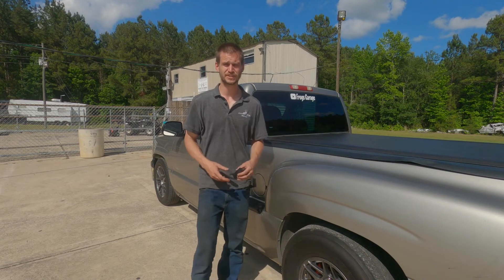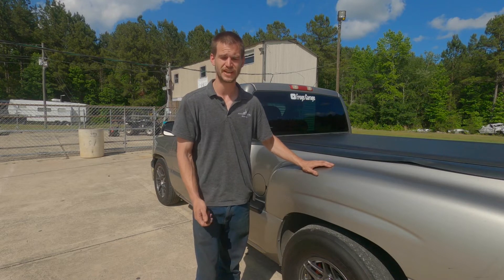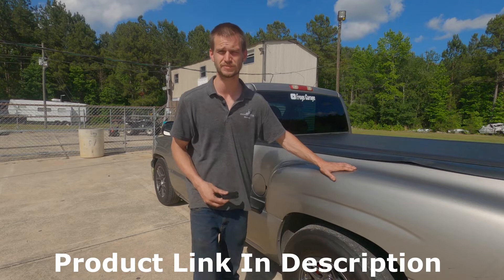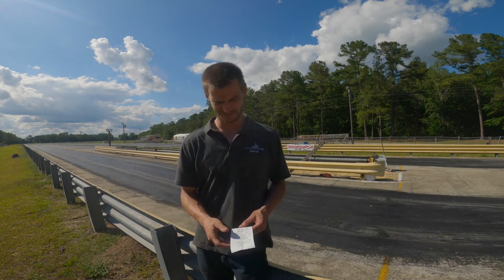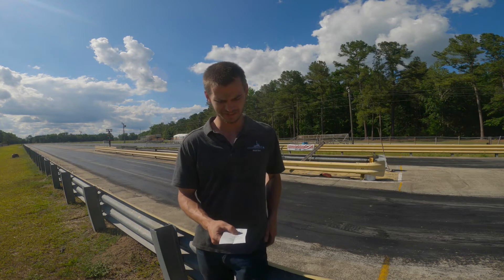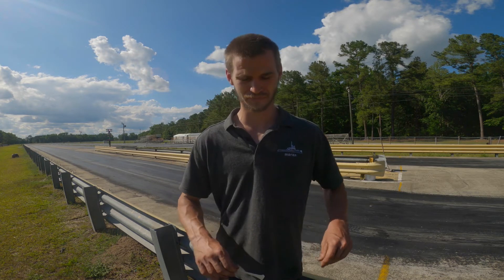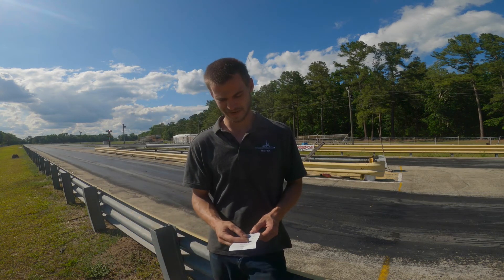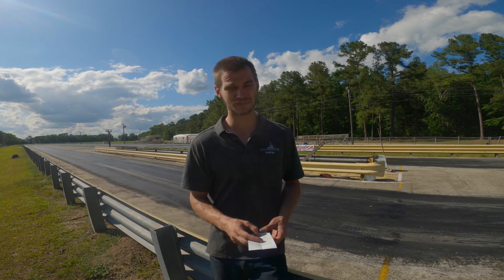Dragy GPS Accuracy: Track Test and Review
🌐 Elevate your tracking experience with Dragy GPS! Join us as we put Dragy to the test on the track, evaluating its GPS accuracy and performance capabilities. Discover the precision of Dragy for measuring acceleration, quarter-mile times, and more. Whether you're a speed enthusiast or simply curious about GPS accuracy, this comprehensive review provides insights for all.

Go Pro 8 Black